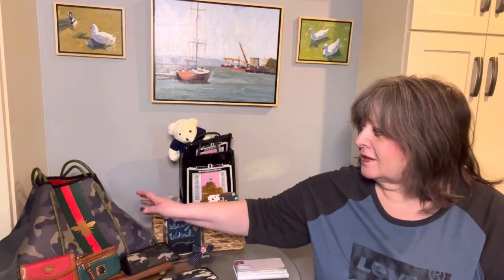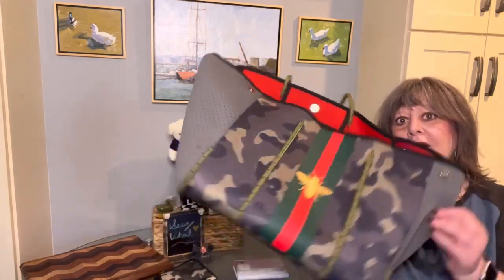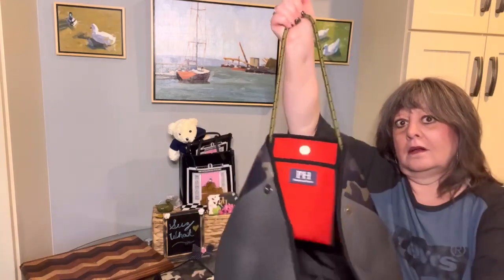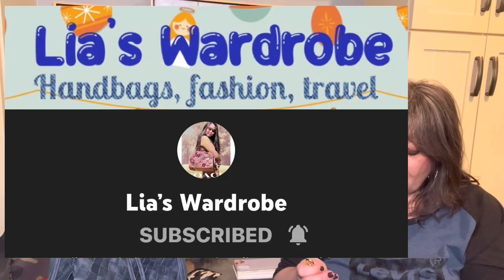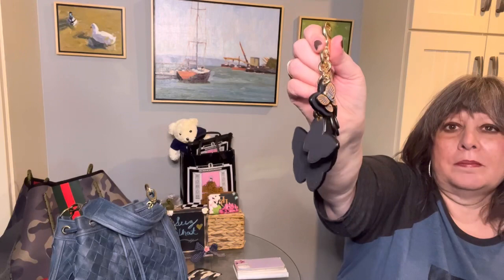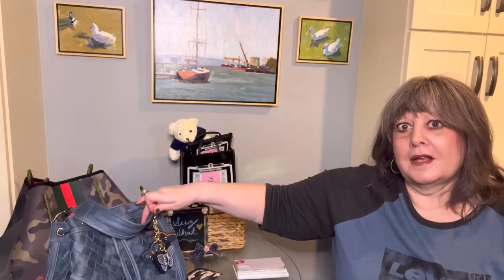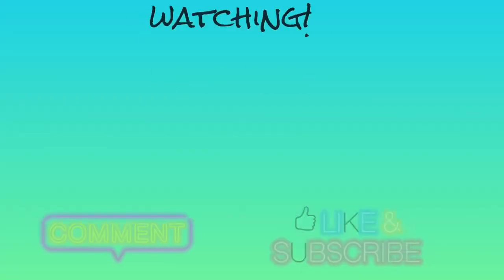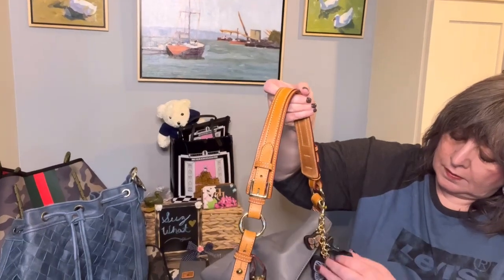change your bag to suit your mood • smooth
Smooth leather McKenzie hobo
Blue Millou woven leather bag